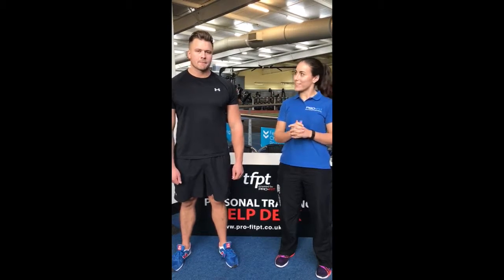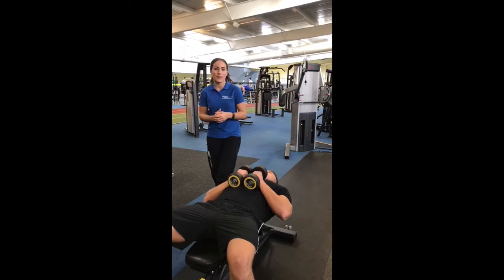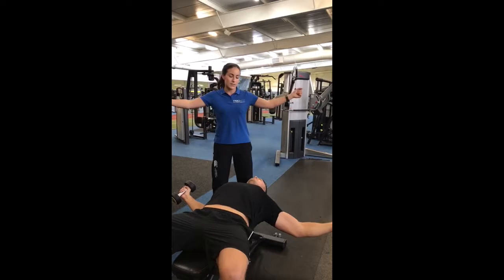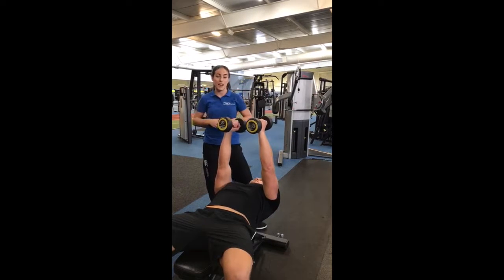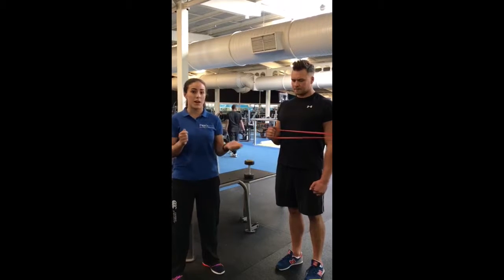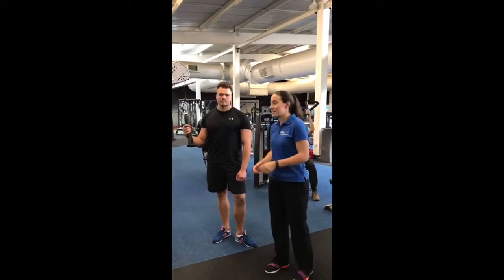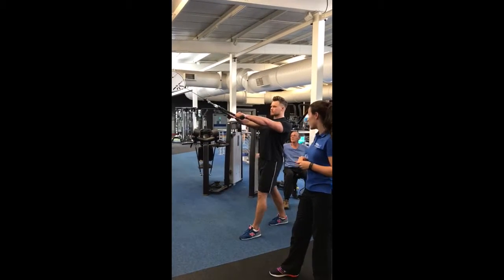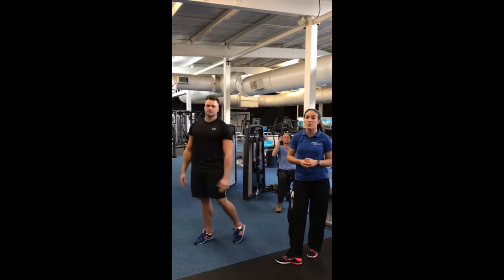Correcting rounded shoulders